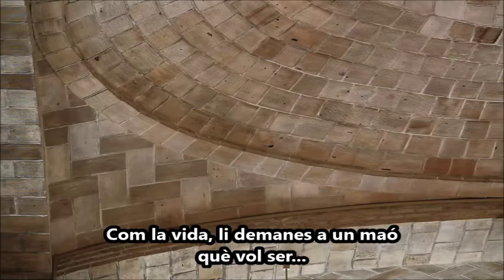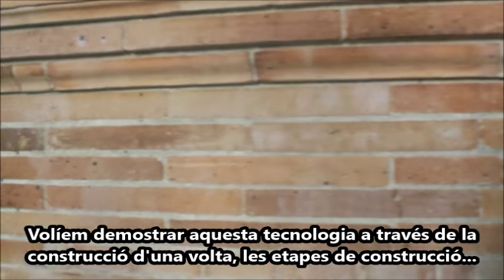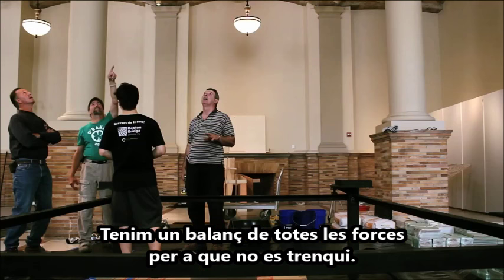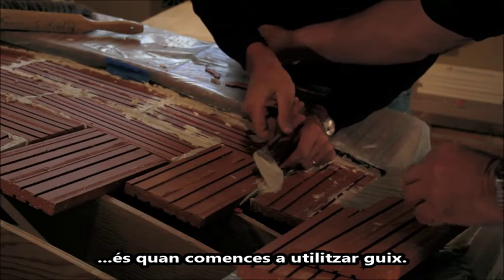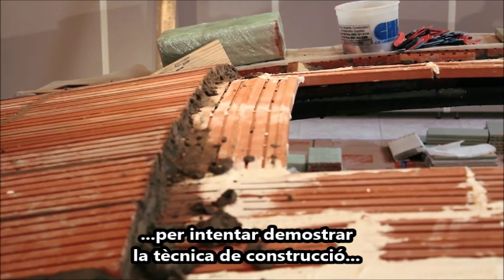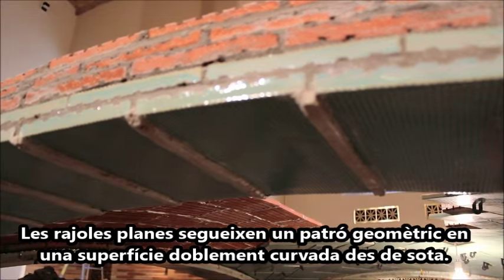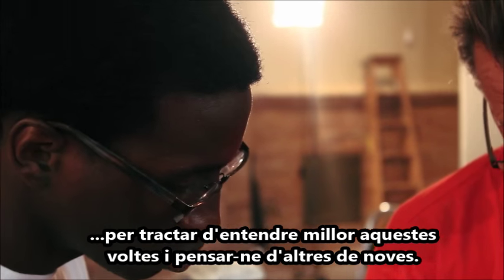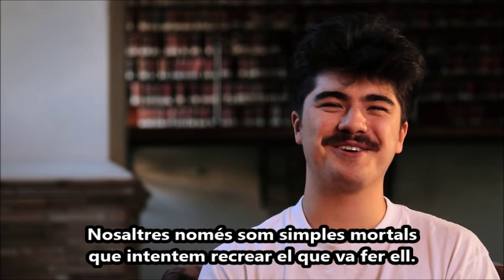Guastavino vaults. Palaces for the people.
Reportatge americà sobre Guastavino i la seva volta catalana portada a l'excel.lència.